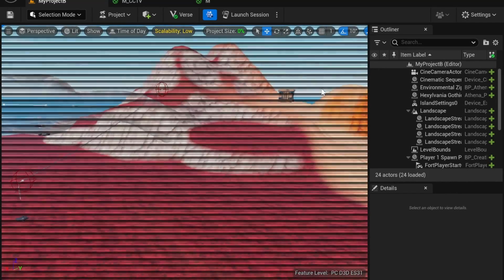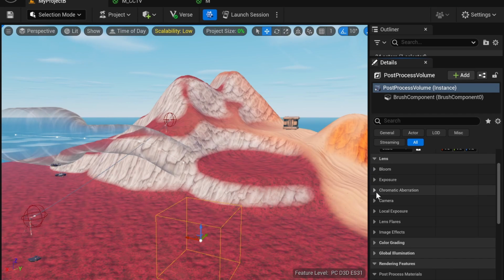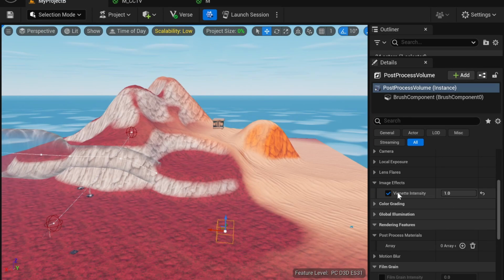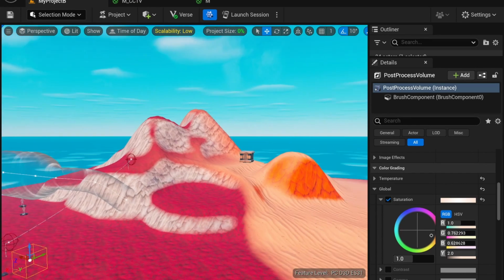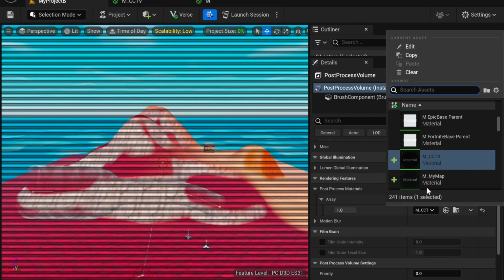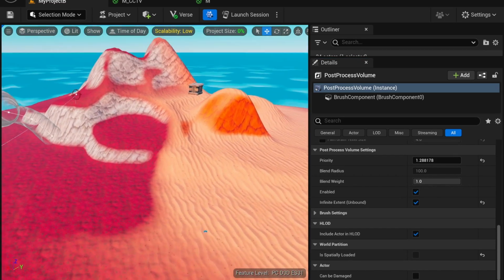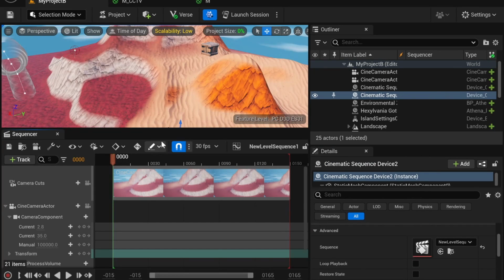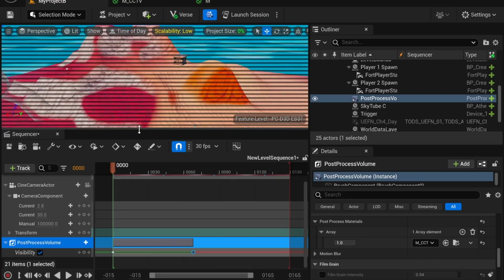UEFN: Using Post-Processing Volumes to add Filters to your Experiences!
In this tutorial, you will learn how to add, customize, and manipulate post processing volumes in the Unreal Editor for Fortnite.

Creative 2.0